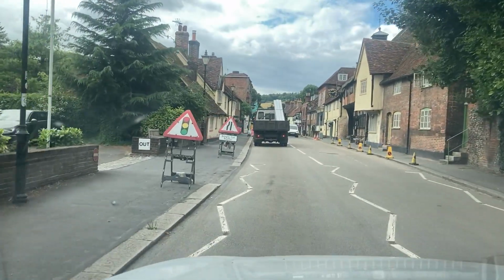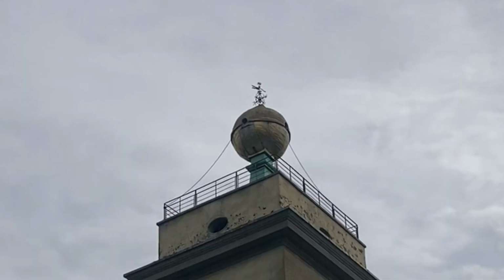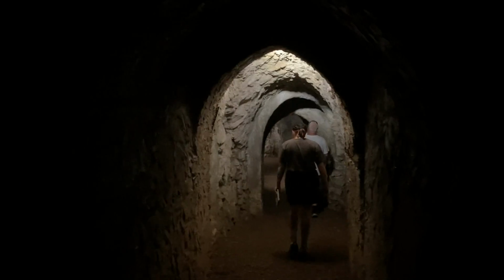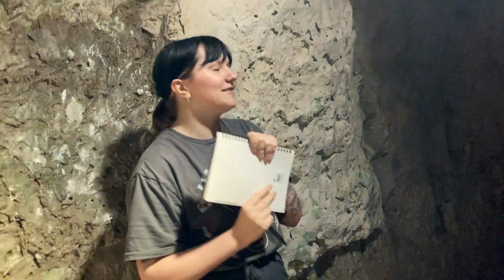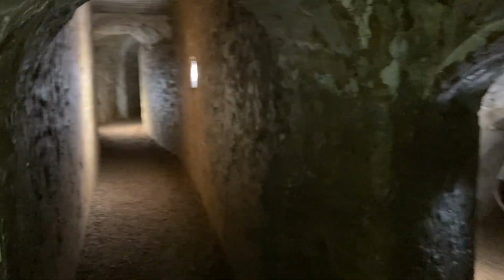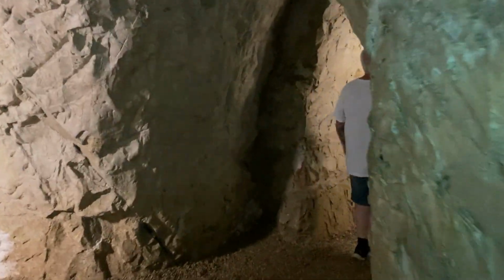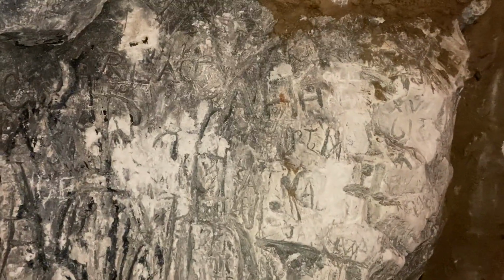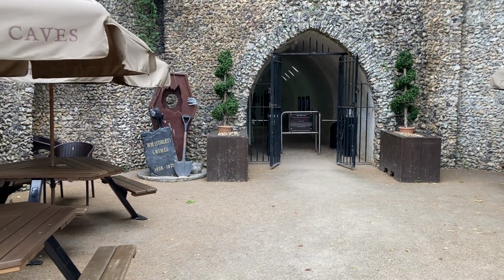A Visit to the Hellfire Club (West Wycombe Part 2)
As promised in the recent PAGAN CALENDAR - SAMHAIN video ), here's a more extensive tour of the extraordinary Hellfire Club caves in West Wycombe, Buckinghamshire.

The Knights of St Francis of Wycombe, also known as The Hellfire Club was founded by Sir Francis Dashwood in the mid 18th Century. As the club flourished, Sir Francis looked around for a meeting place which would provide drama and seclusion. At first, the group met in the ruins of the old Cistercian abbey at Medmenham, only six miles away from West Wycombe. But this wasn't good enough for Sir Francis, so he decided to have an extensive series of caves and chambers dug into the side of the hill upon which stood the family church of St Lawrence and the Dashwood Mausoleum. They were completed between 1748 and 1754 and became the venue for gluttonous feasts, riotous parties (with men drssed as monks and women as nuns) and mock religious ceremonies.

Thre is a famous story about a practical joke played upon the Earl of Sandwich by John Wilkes MP. It's claimed that Wilkes hid a baboon in a box that was released during one such ceremony. Seeing the beast and fearing that he had conjured up the Devil by mistake, Sandwich cried out: 'Spare me gracious Devil! Spare a wretch who never was sincerely your servant! I sinned only from the vanity of being in the fashion! Thou knowest I never have been half so wicked as I pretended: never have been able to commit the thousandth part of the vices which I have boasted of! Leave me therefore and go to those who are more truly devoted to your service! I am but half a sinner!' and ran from the venue. Sandwich never forgave Wilkes and never went back. Some say that he set out to destroy the club from that point on. Whatever the truth, it had been disbanded by 1766 and the papers relating to its members and activities were burned.

A local legend claims that the caves are haunted by Suki, (or Sukie) a young barmaid from the nearby George and Dragon pub who was accidentally killed by local boys playing a practical joke on her. She's commemorated by the statue of a woman in a wedding dress. If you want to read the whole story, follow this Others claim that the ghost of Paul Whitehead, the former steward of the Hell Fire Club, has been seen in the caves.

We used it this week to shoot another photo for our Wheel of the Year Pagan Calendar. You can see that video here:

I hope you enjoyed your visit.

Huge thanks to Willow Randall for the tour and to the Dashwood family for allowing our use of the caves. They are open to visitors - do visit their

Facebook and Instagram - @stevyncolgan

Toodle-pip!